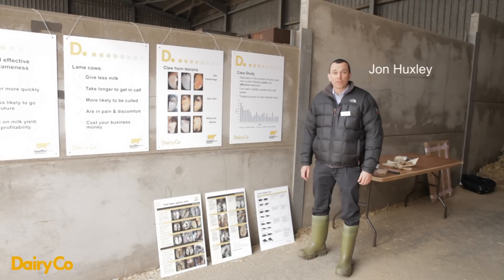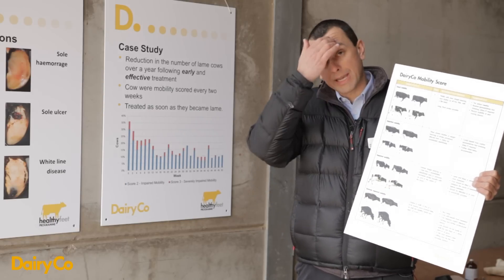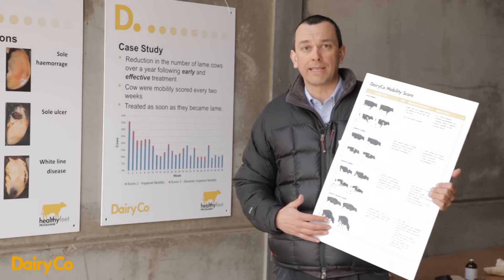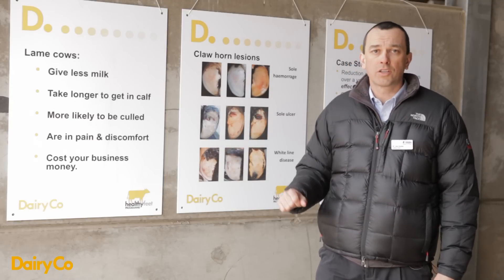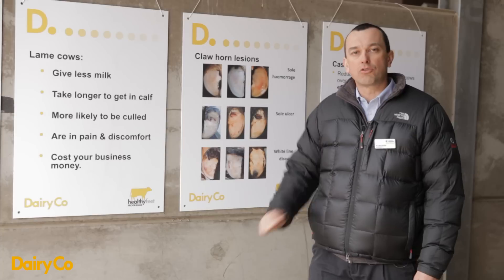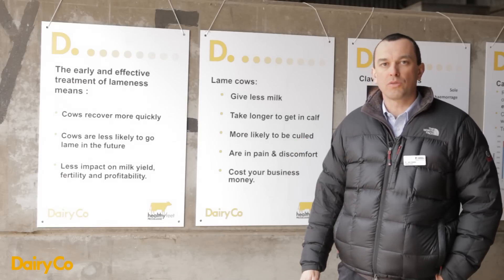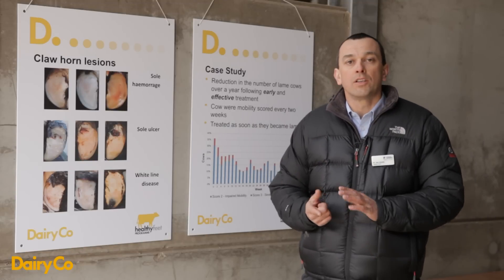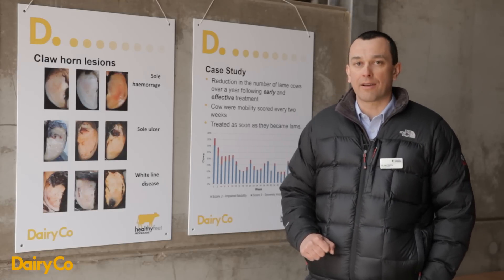Recognising Lameness - brought to you by AHDB Dairy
Jon Huxley gives a presentation at the DairyCo Research Day in Reading about recognising signs of lameness in herd mobility.